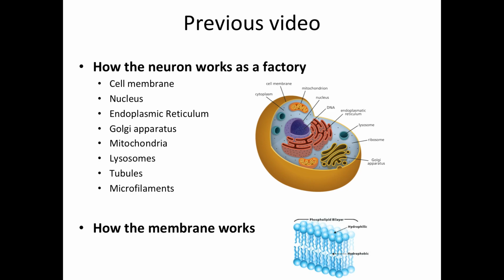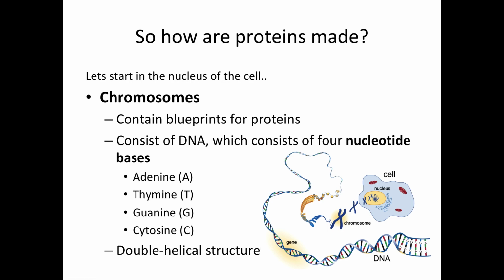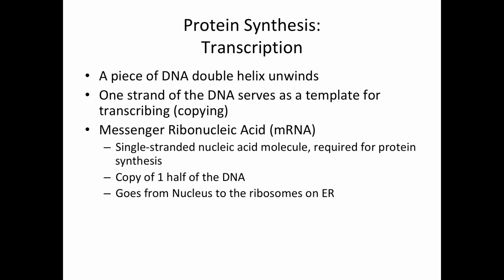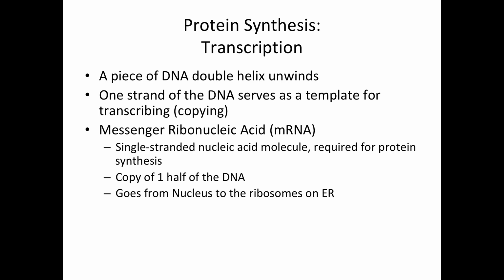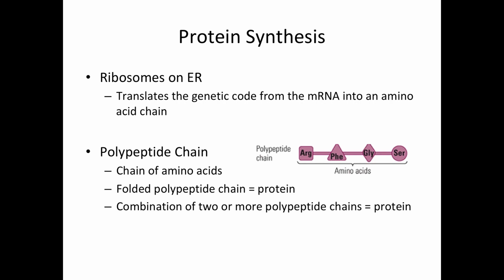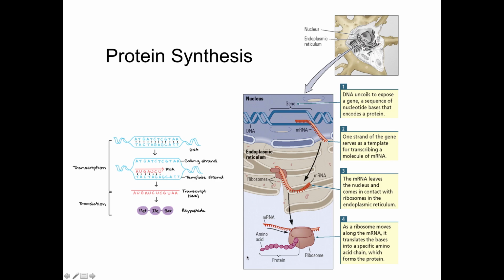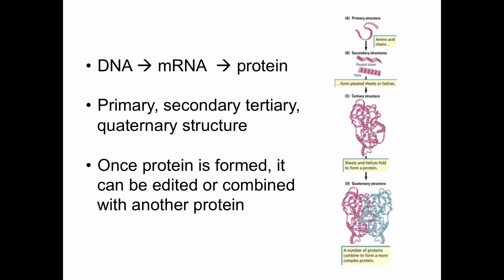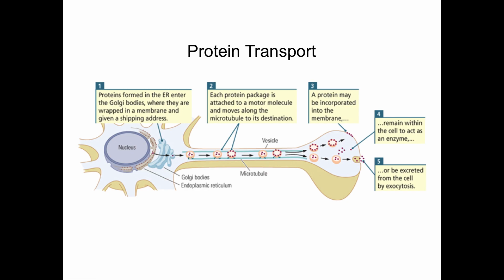Neuropsychology 2.3: The Neuron's Structure and Electrical Activity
In this video you will learn how proteins are made through transcription and translation.